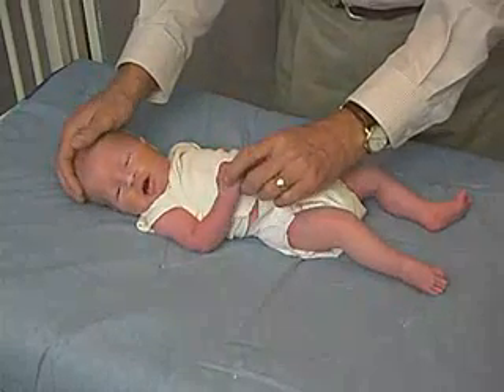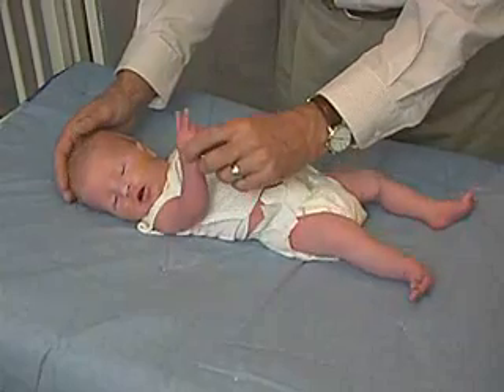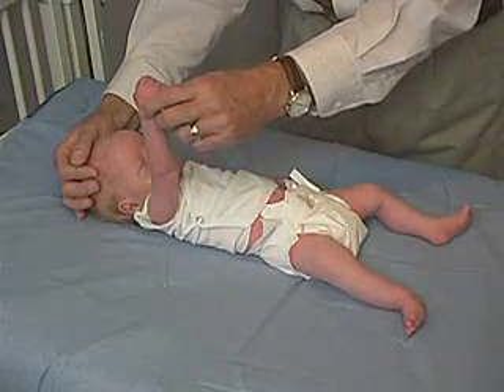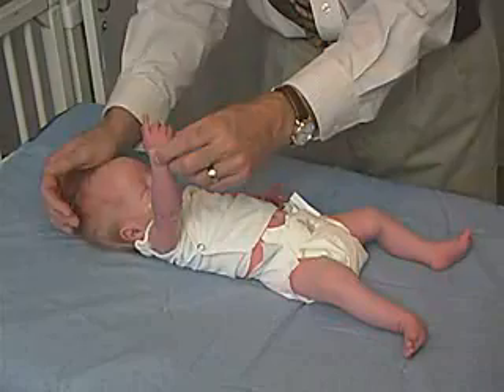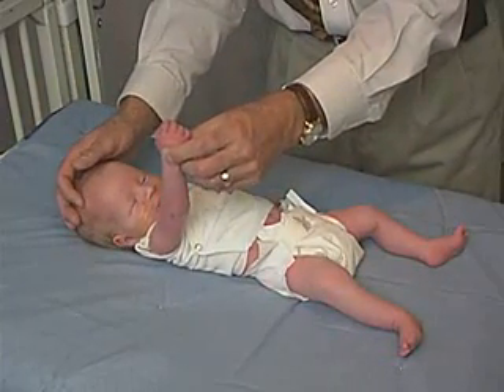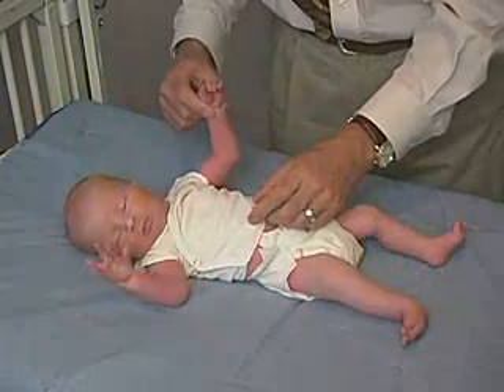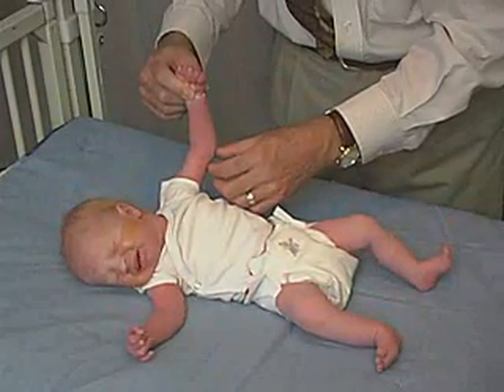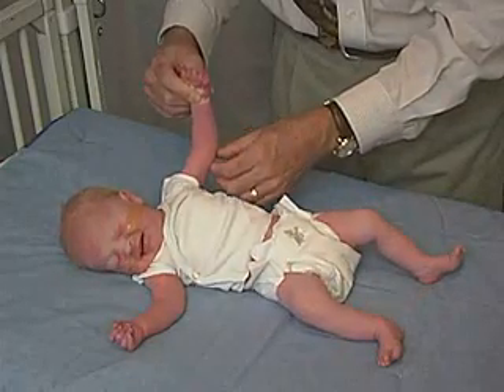04 05 Newborn Abnormal Tone Arm Traction